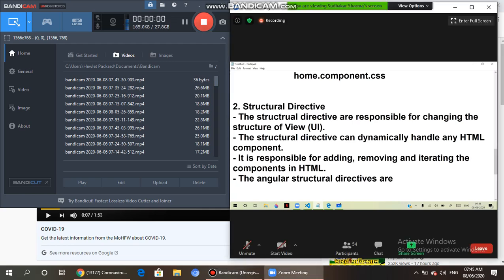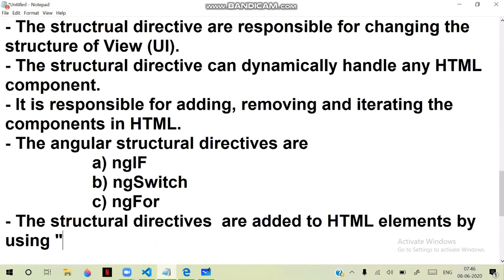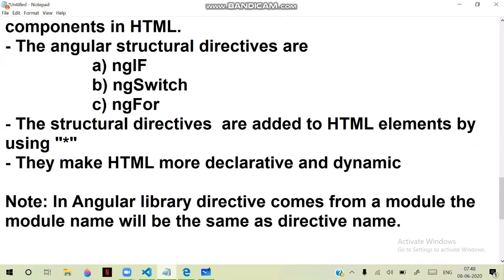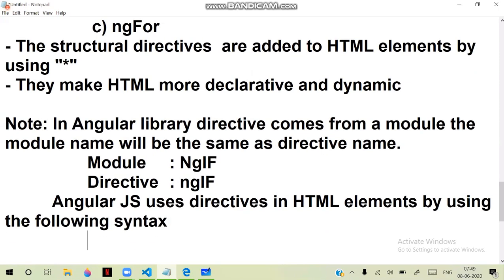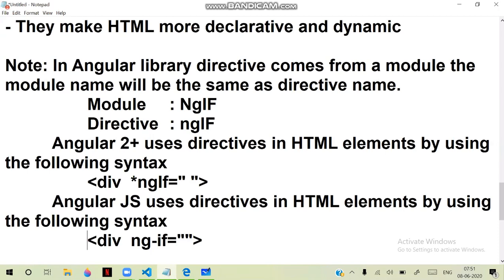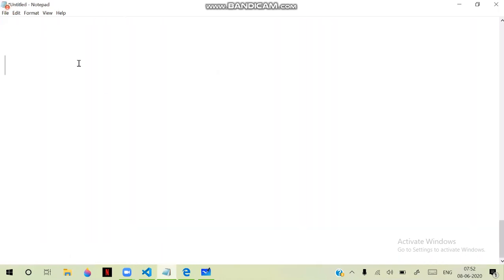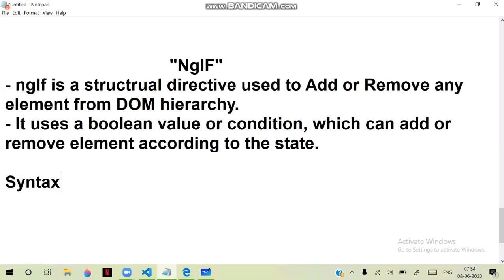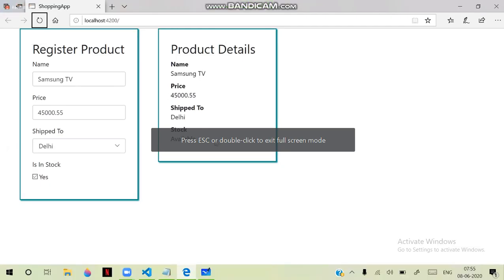What is Angular..236..What is directives in Angular ..